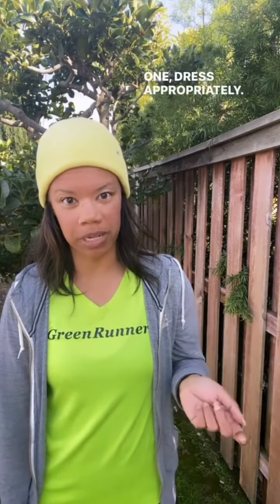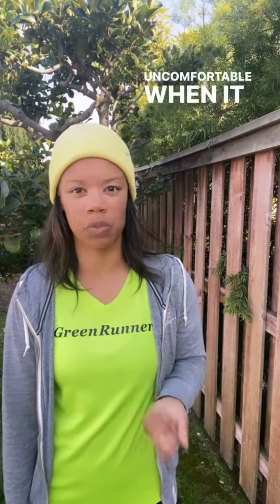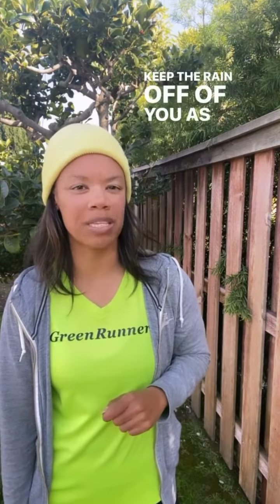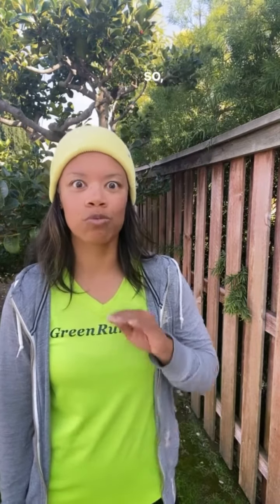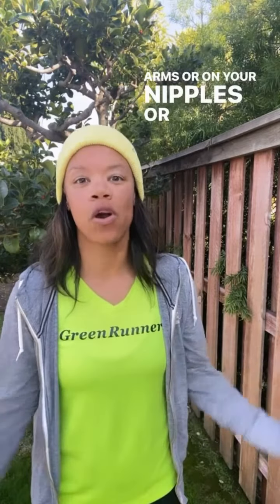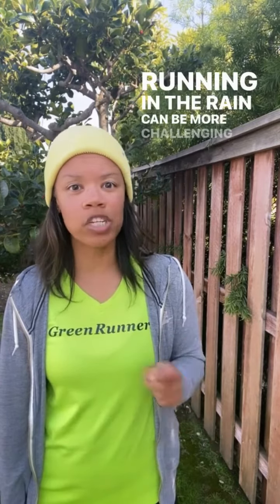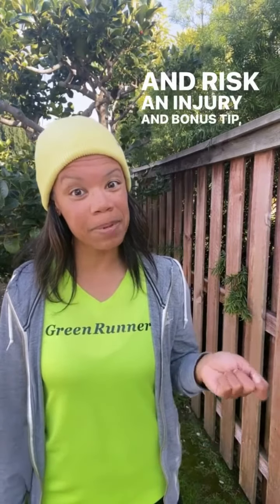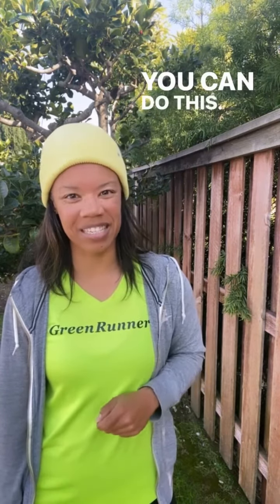How to Prepare for a Rainy Marathon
If they are calling for rain on your big day... 🏃🌧️

Be sure to:
✅ Dress Appropriately
✅ Protect Your Feet
✅ Apply Anti-Chafe
✅ Stay Hydrated
✅ Adjust Your Pace

And...Believe in Your Training!

For all my Rainy Marathon Pro Tips, check out my "How to Prepare for a Rainy Marathon" blog

Good luck, Marathoner!,
Martise : )
The RUN FASTER Coach
GreenRunner